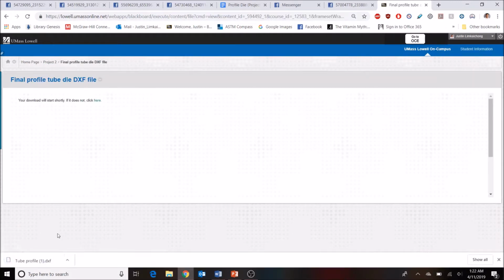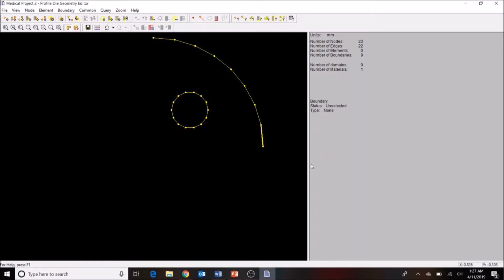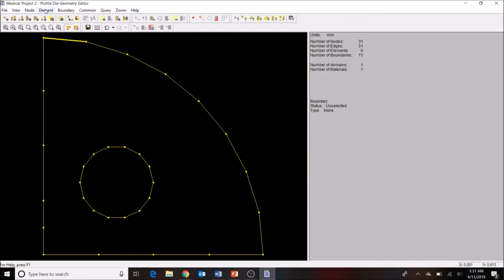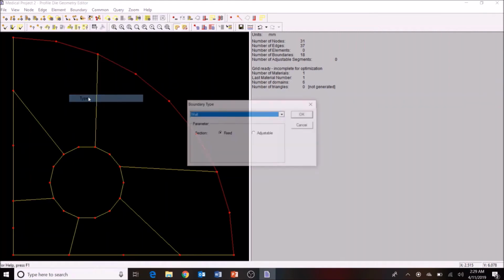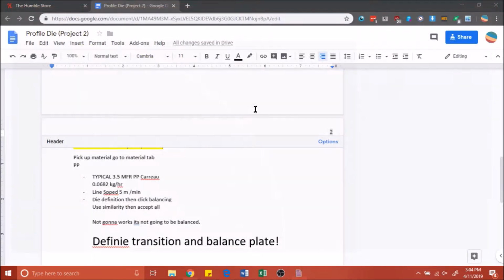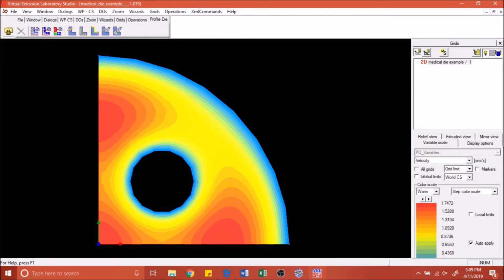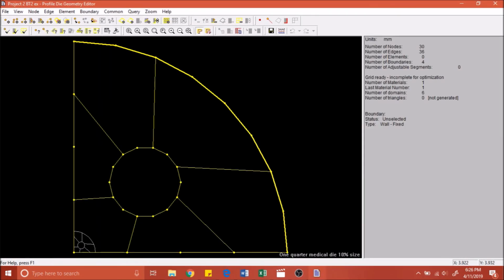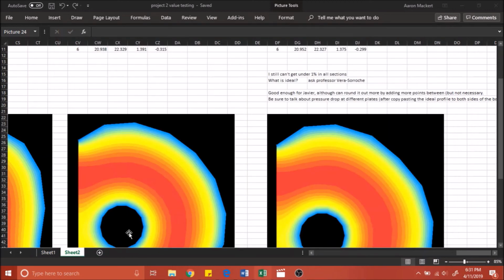Project 2: Medical Die Optimization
Extrusion Die Design
Project 2: Molly Galvin, Caleb Grolman, Aaron Mackert, Justin Limkaichong

Prof.Javier Vera-Sorroche